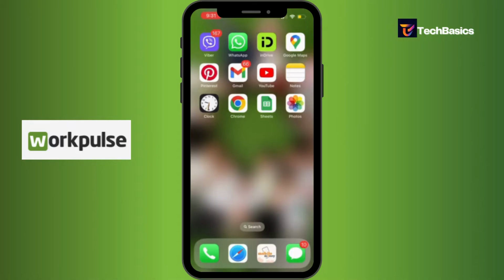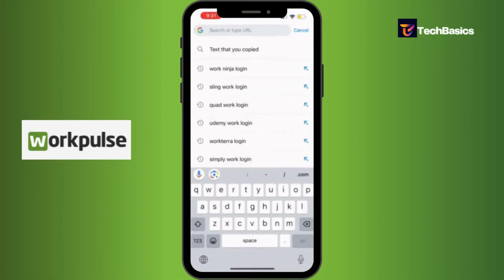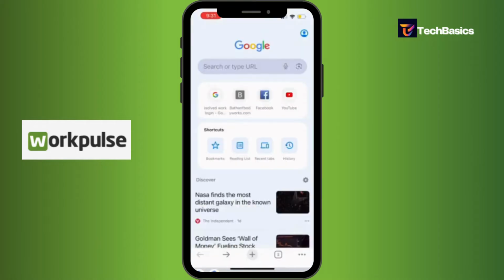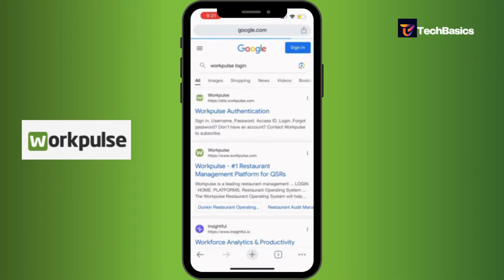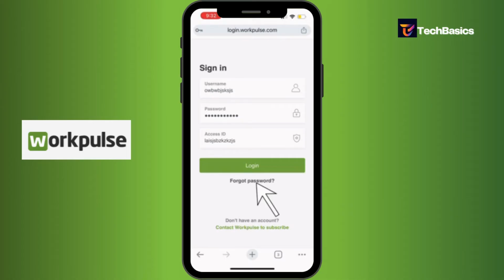Work Pulse Login | How to Login Work Pulse Account 2024?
Welcome to our quick guide on how to log in to WorkPulse! Whether you're tracking your productivity or managing your team's performance, this tutorial will walk you through the login process smoothly and efficiently. Follow along to get started with WorkPulse in no time!